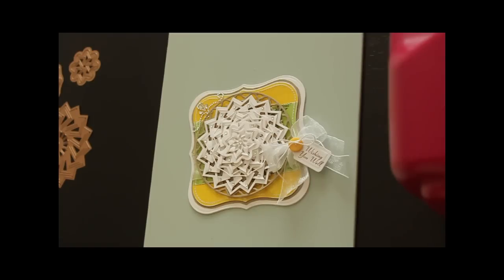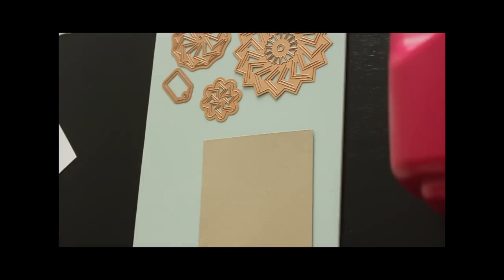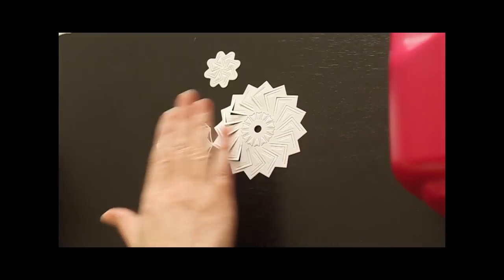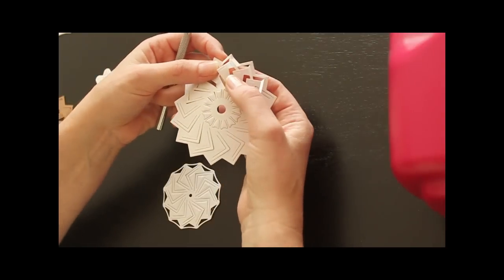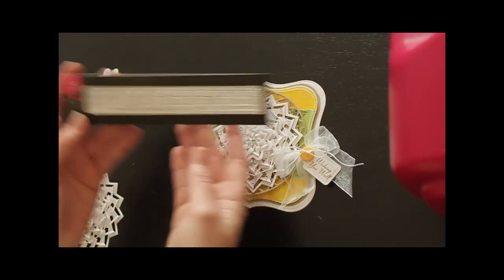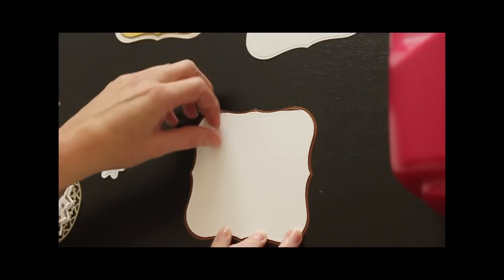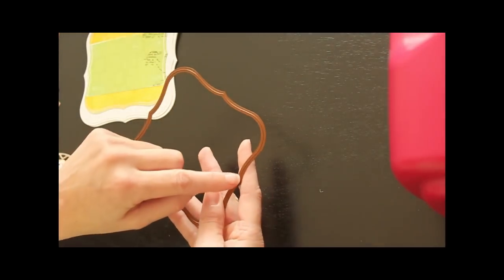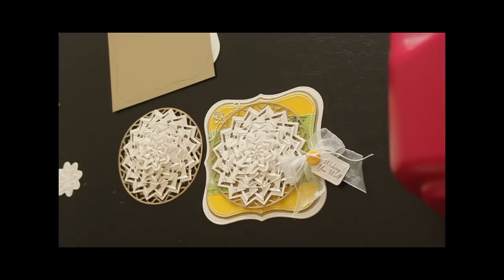Spectacular Spin Card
Create a card with the Spectacular Spin Cut-Fold-Tuck die cut center and Grand Label 1 die cuts for your card base.